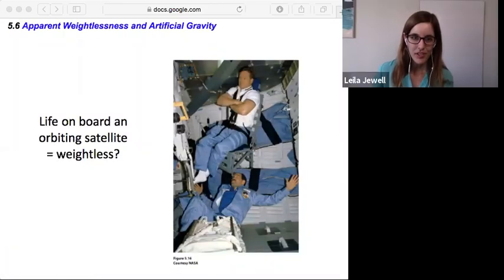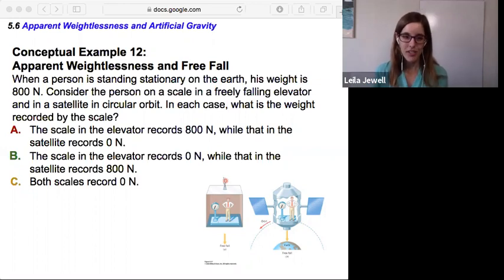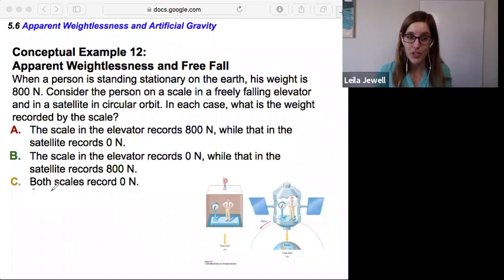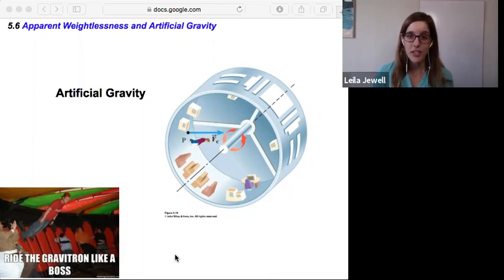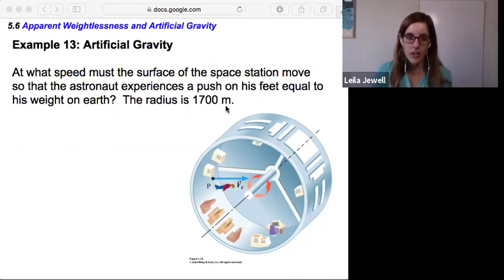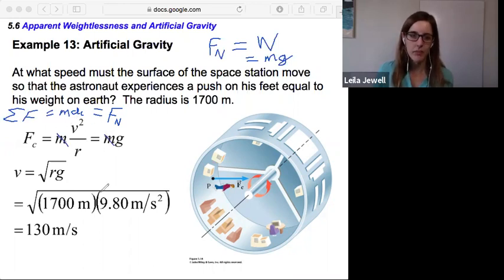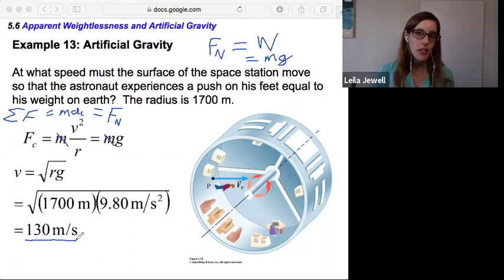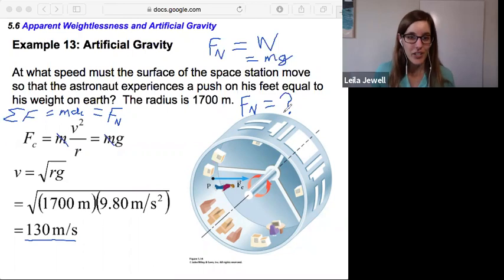phys2A ch5.6 Apparent Weightlessness & Artificial Gravity